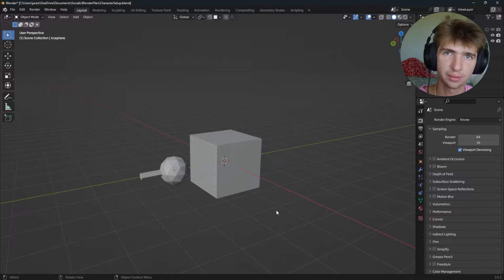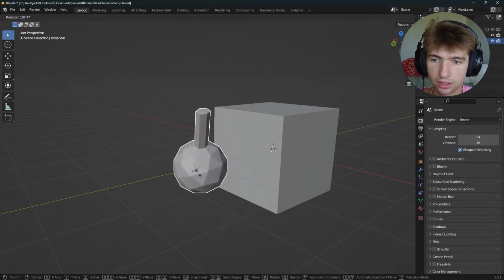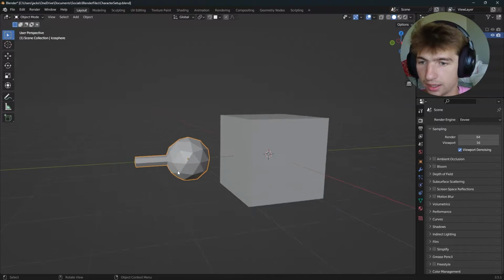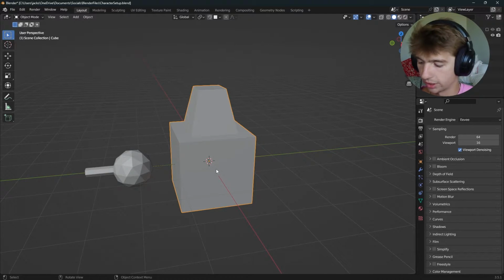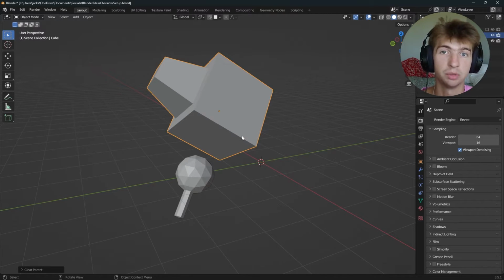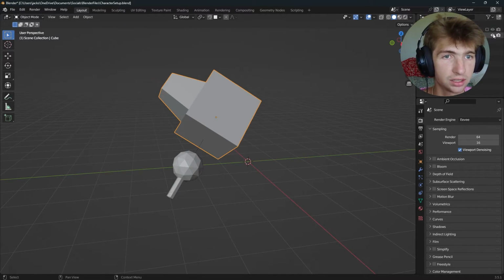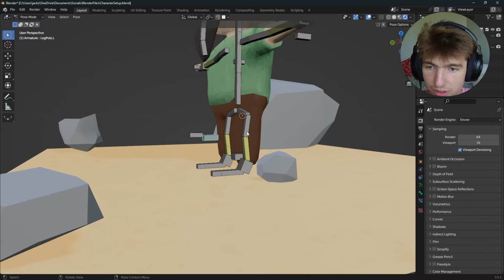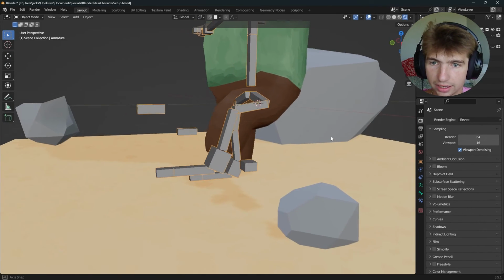✅Parent Objects | Blender Tutorial for Beginners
If you have any questions, ask them in the comments!

1 Timothy 2:5-6